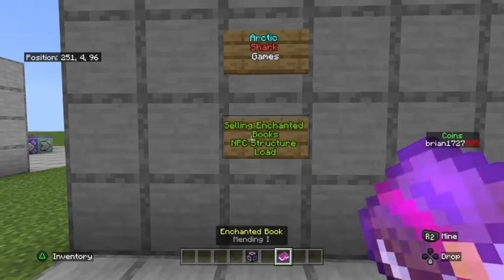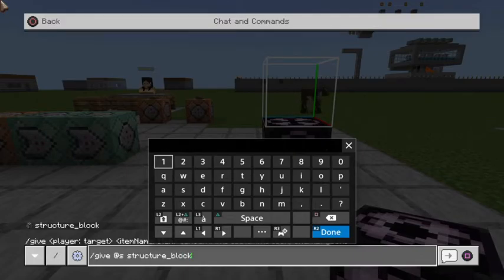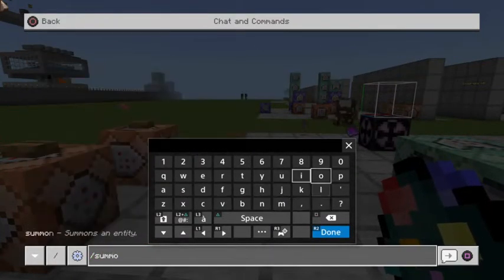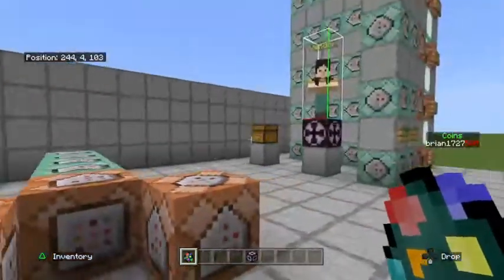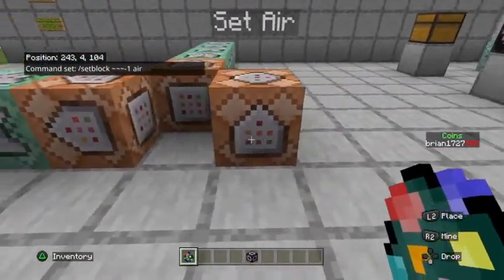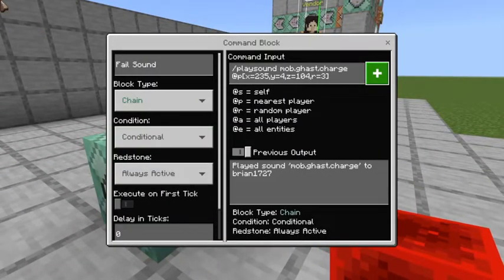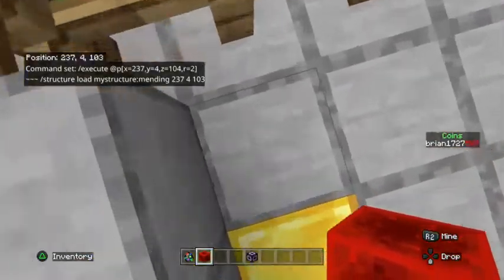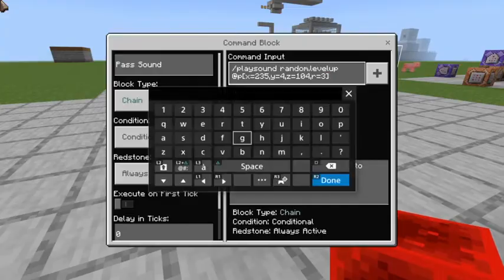Minecraft Bedrock Selling Enchanted Books NPC Shop (Bedrock PE PS4/PS5 Xbox Mobile Windows 10)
Minecraft Bedrock Selling Enchanted Books (or Other Unique Items) with NPC shops. Use command blocks to sell mending or other enchanted books. Sell mending books or other enchantments, weapons or gear with enchantments, or any other custom items.